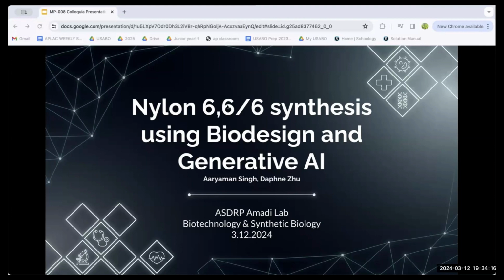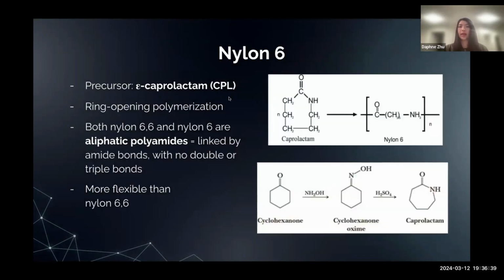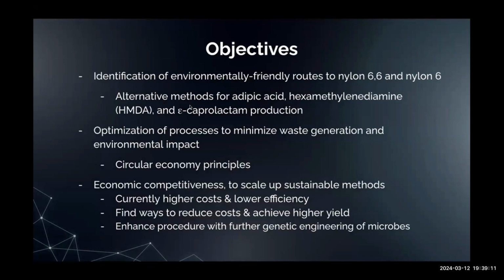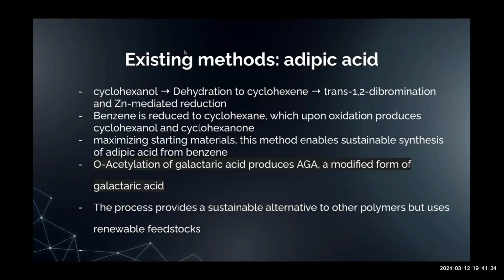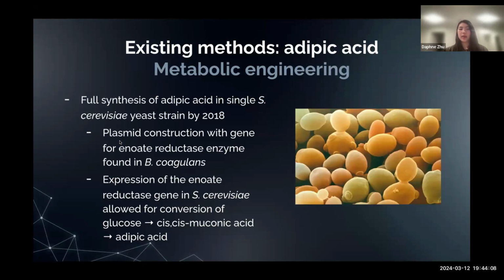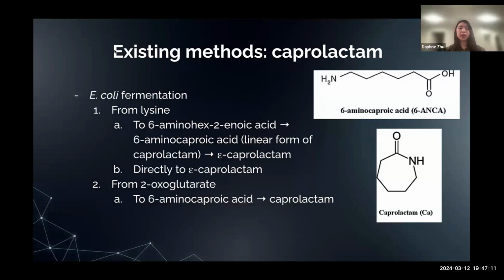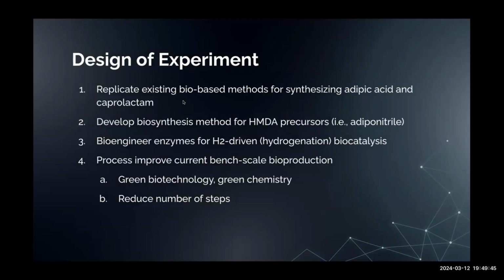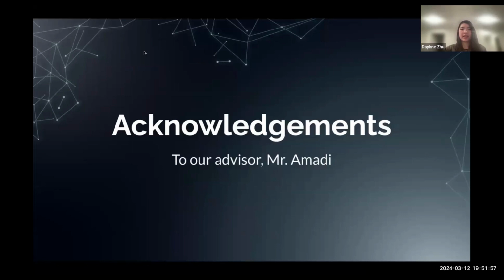Nylon 6,6 6 synthesis using Biodesign and Generative AI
Department of Chemistry & Biochemistry

Development of Lipopetides as a Combinatorial Treatment for Colorectal Tumors

Colorectal cancer is a common and often fatal disease that arises in the colon or rectum. It typically originates from benign polyps, which can gradually transform into cancerous cells if given enough time to grow. Some of the symptoms that may arise are constipation, blood in stool, and diarrhea; however, if these symptoms are not intercepted, the cancer cells will proliferate throughout the body and eventually lead to death. Current therapeutic measures include preemptively removing polyps before they develop into cancer cells and using chemotherapy or immunotherapy. However, these treatments are often invasive or applicable to only earlier stages of cancer.

Our research focuses on exploring the potential of lipopeptides, or a series of amino acids connected to lipids, as a novel therapeutic approach for colorectal cancer. They can be a less invasive and more effective treatment for more advanced stages of colorectal cancer. We hope to develop and study the potential anticancer properties of lipopeptides and apply them to HCT-116 (Human Colorectal Tumor) cells. Our project involves cultivating an HCT-116 cell line along with designing and developing variations of lipopeptides through printing peptides and linking them to lipids.

RESEARCHERS: Sarah Z., Irvington High School '27, Tarishi P., Mission San Jose High School '26, Aryan T., BASIS Independent Silicon Valley '26, Barghav B., Irvington High School '25, Aanya A., The Harker School '27

ADVISOR: Amadi Lab Biotechnology and Synthetic biology